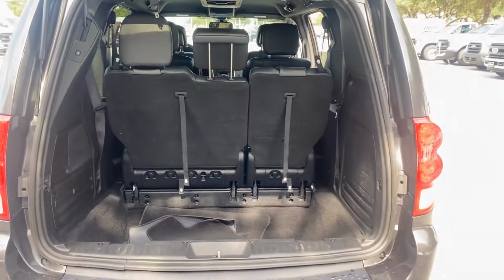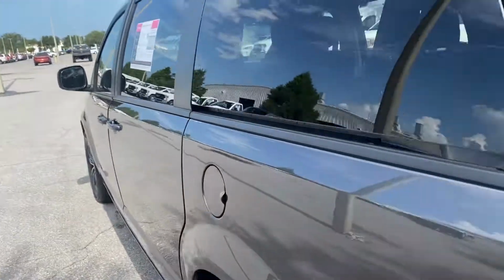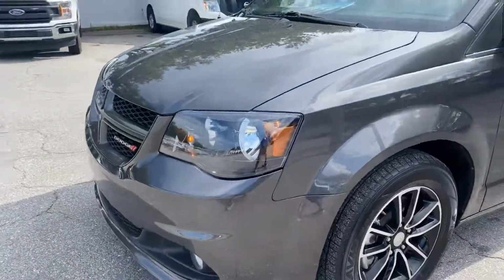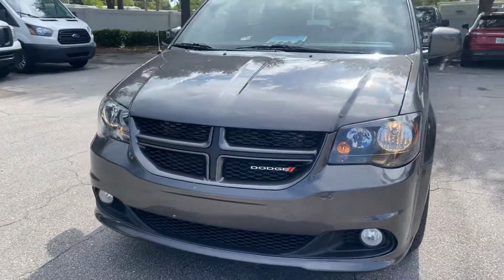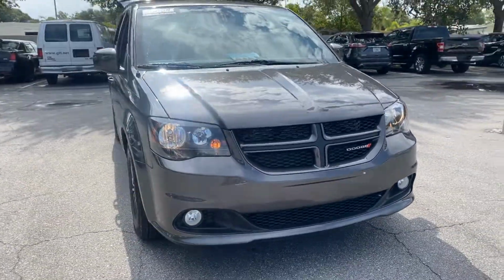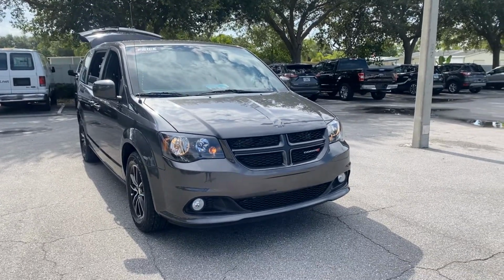2019 Dodge Grand Caravan GT Mini Van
Autonation Ford St. Petersburg
2525 34th St North
stock# KR614170